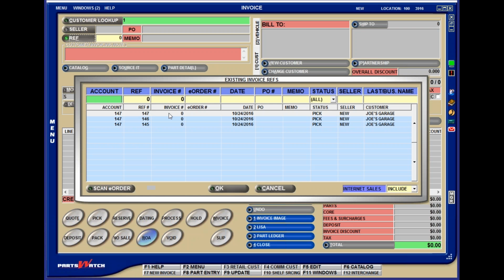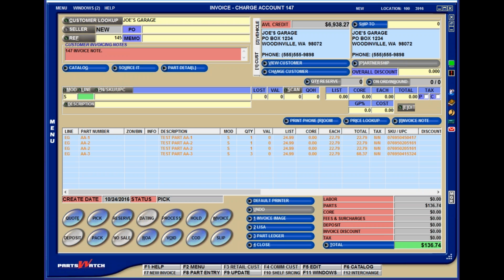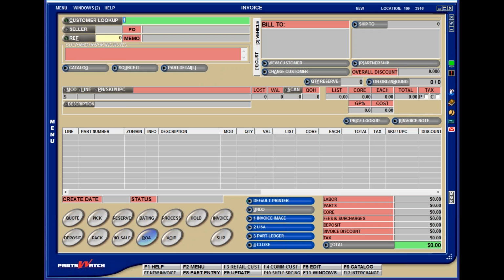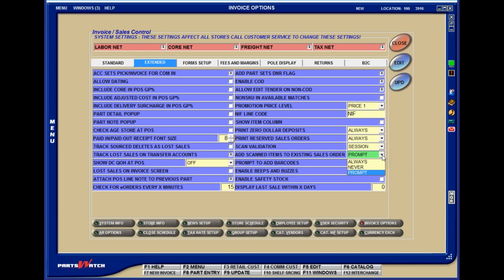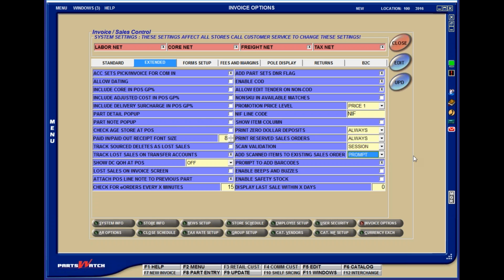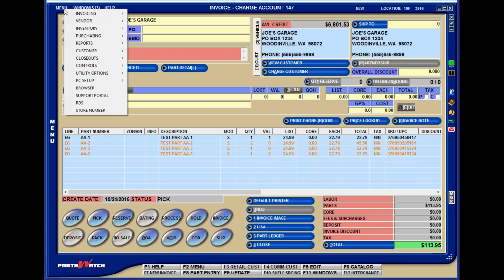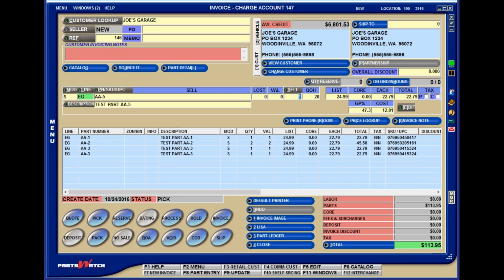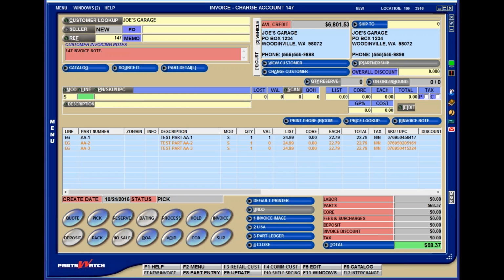PW_Training_POS_Scan_Validation_IV_56_161026_0026_8min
Provides training of the invoicing function used for scanning and verifying merchandise already picked and right before it is to be shipped using a USB connected / wired / tethered POS scanner. Your inventory will never be more accurate if you use this feature!